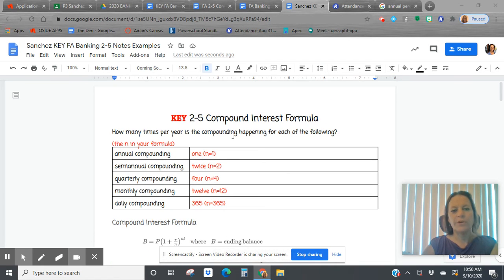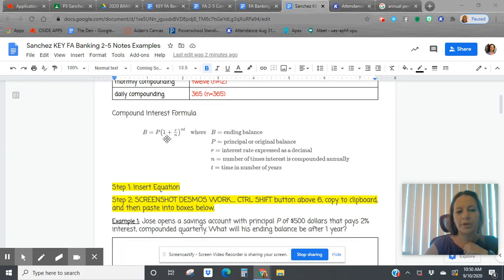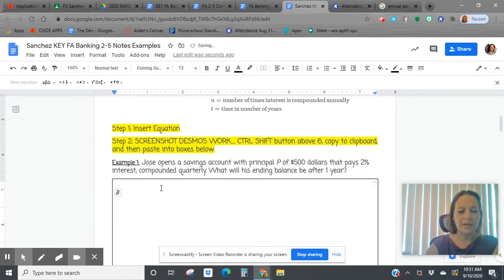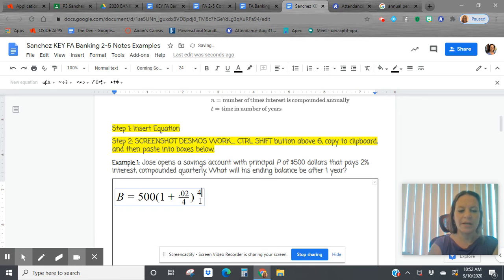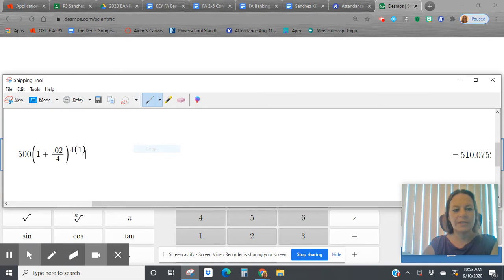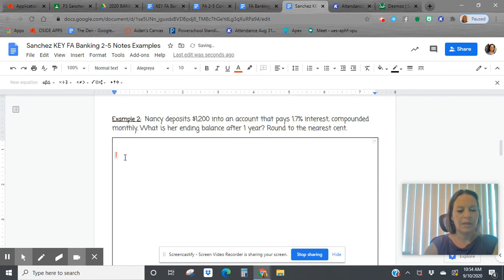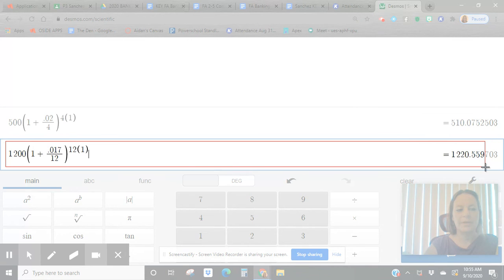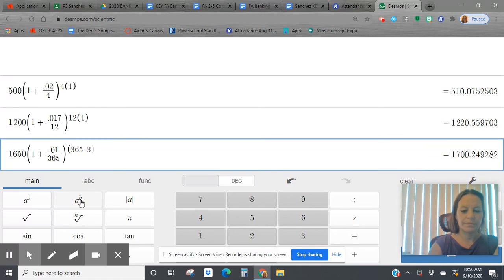FA 2-5 Compound Interest Formula Part I